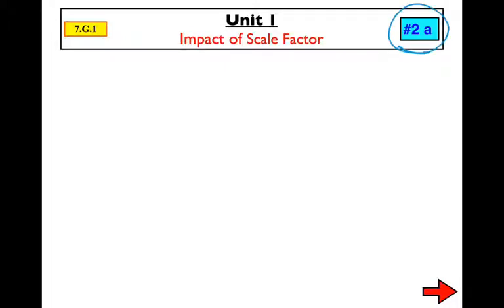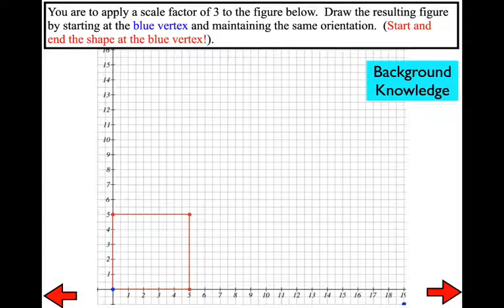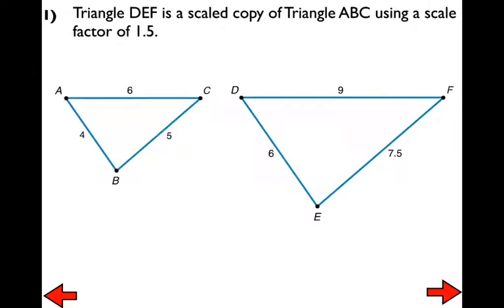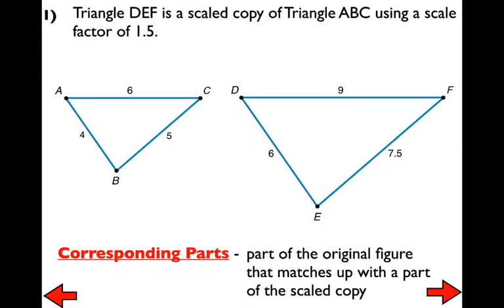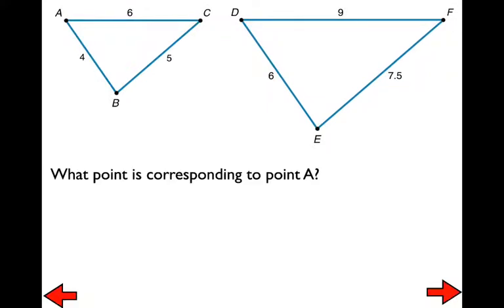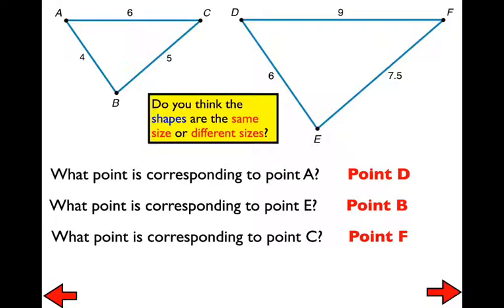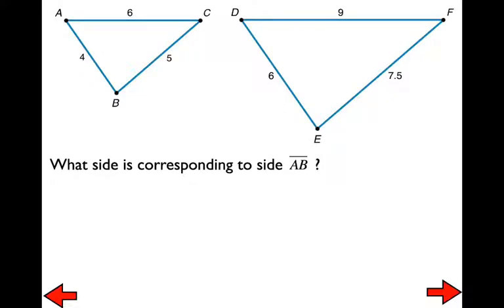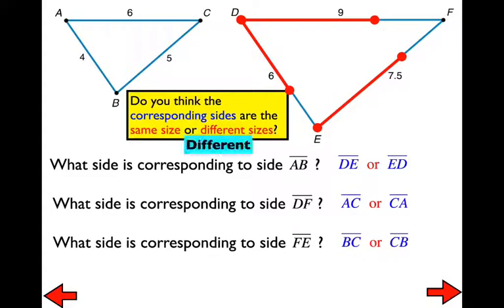2a Impact of Scale Factor (PART 1)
Math 7, Lesson 2a (PART 1)